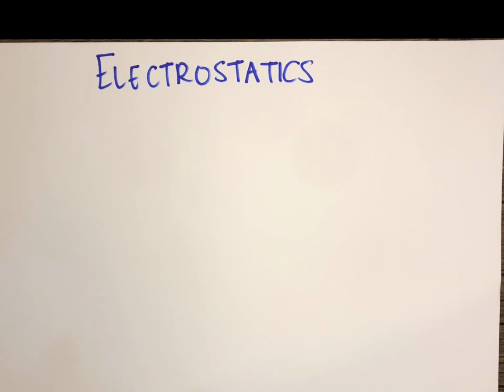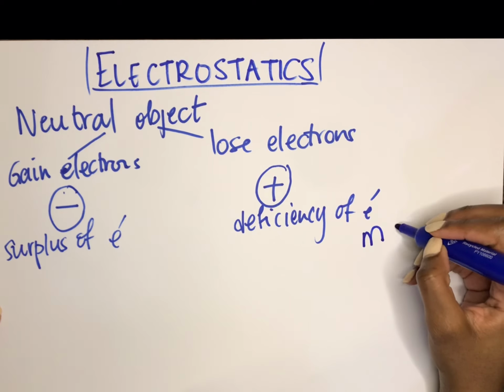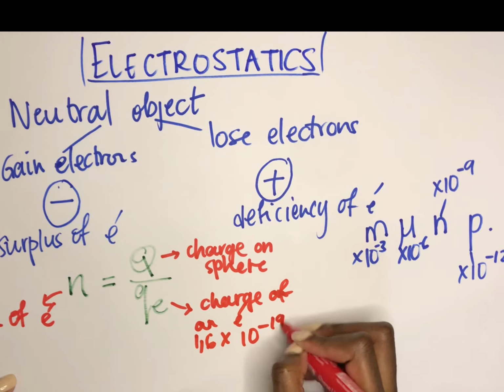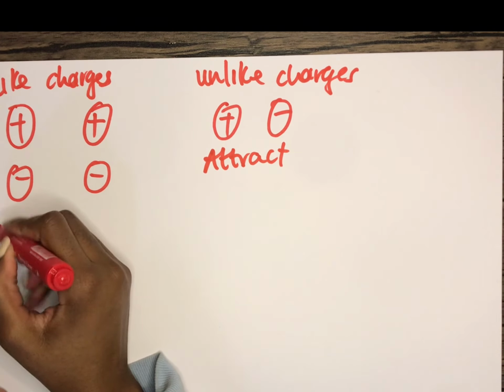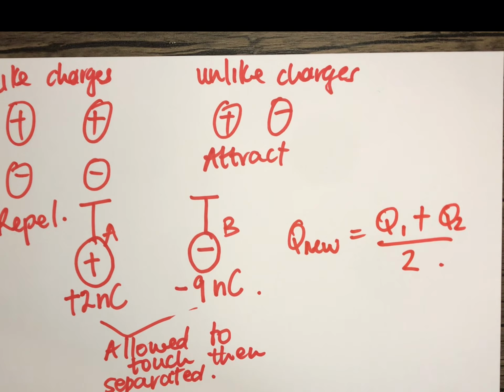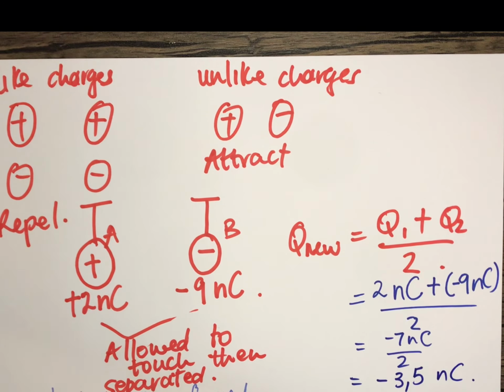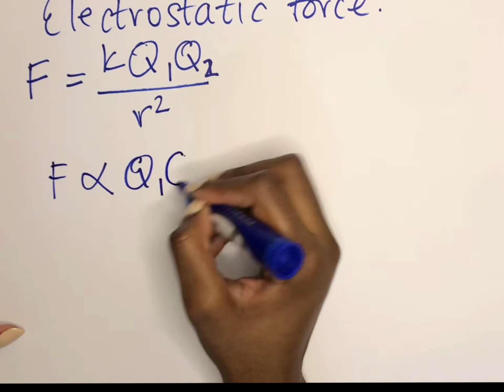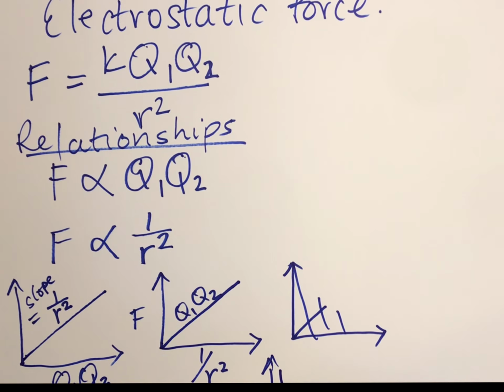Electrostatics | Coulomb’s law | Theory | Electrostatic force